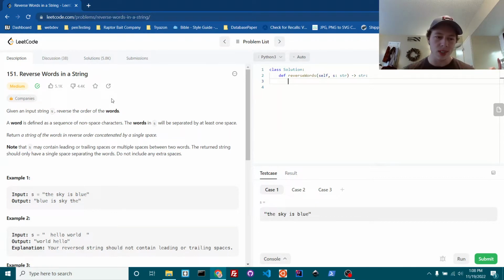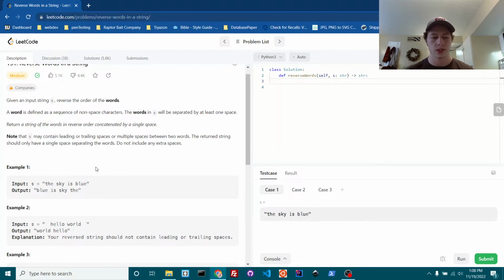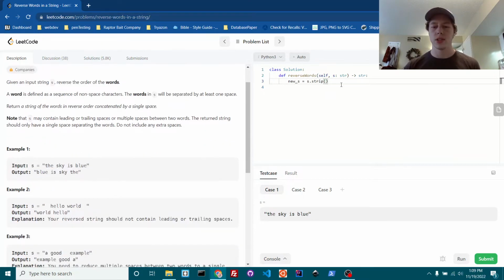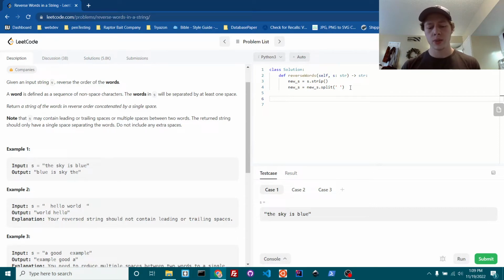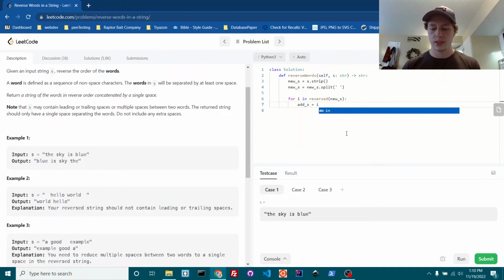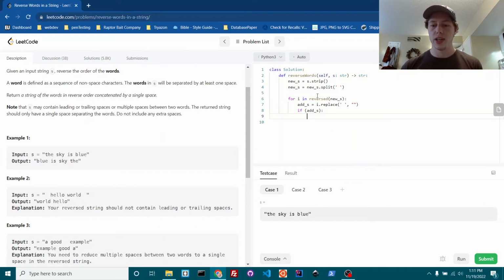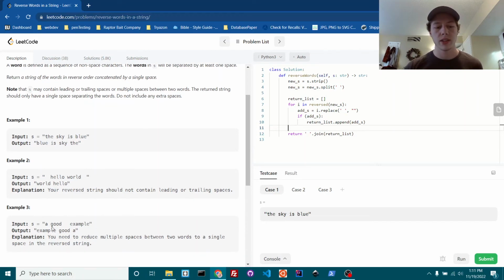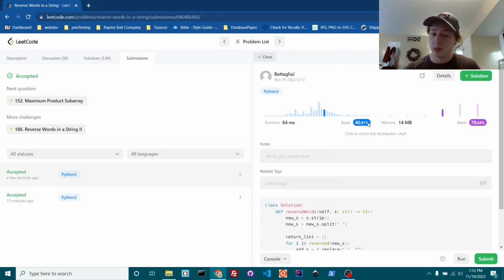Python Coding Challenge | LeetCode #3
Python coding challenge video using LeetCode. I hope you guys enjoy!!